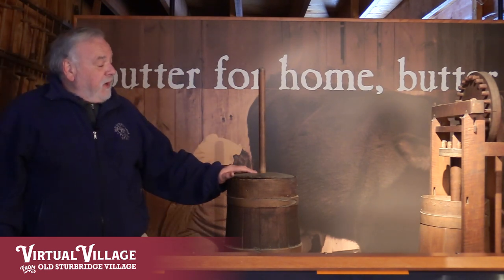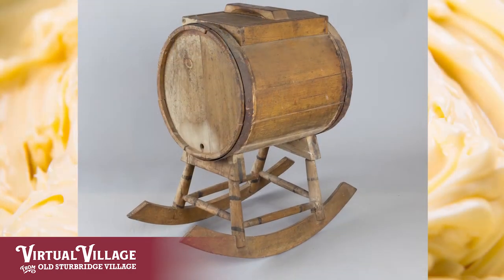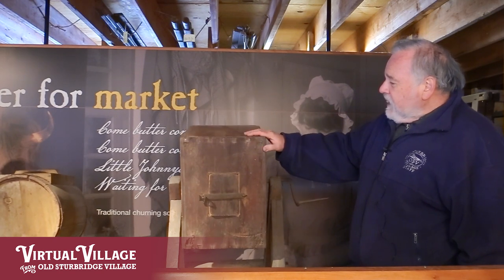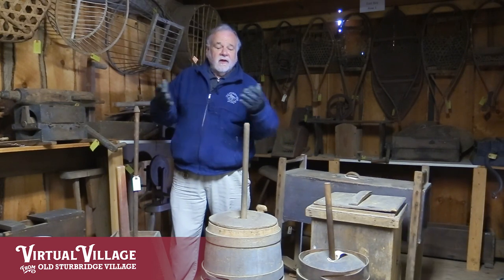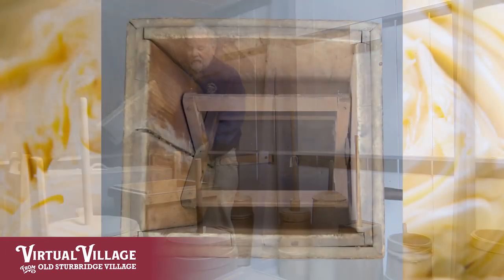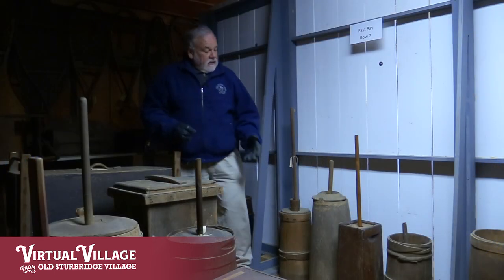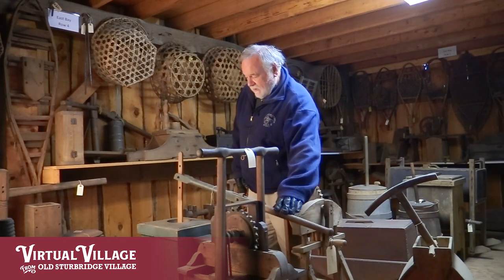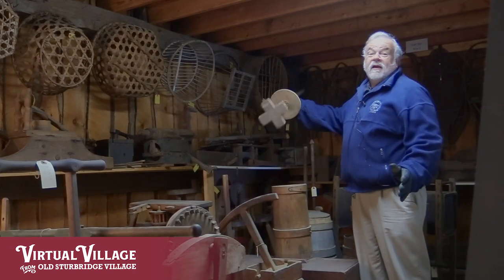Objects in Focus - A Collection of Churns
Join Curator of Mechanical Arts, Tom Kelleher, for a behind-the-scenes look at some of Old Sturbridge Village’s collection of butter churns. The production of butter was an important component of 19th-century farming, and there were many ways to churn it. From the tried and true dasher churn, to the more complicated geared double churn, the creative and ingenious forms of the butter churn produced throughout the 19th century were many.